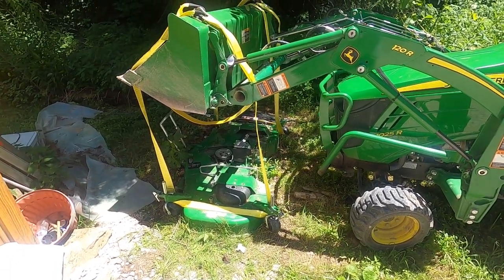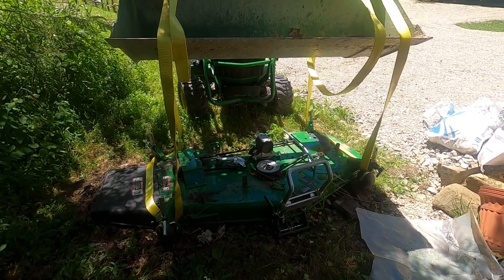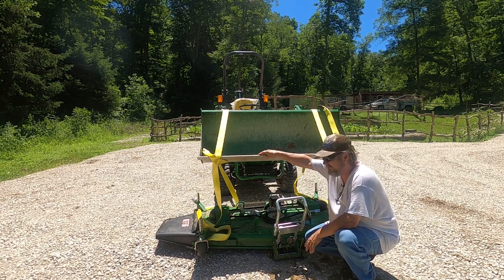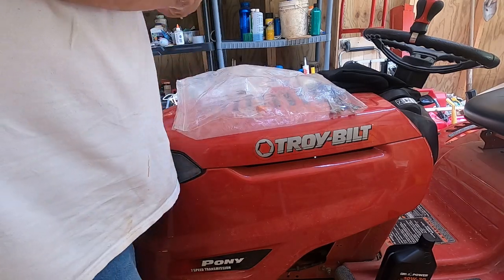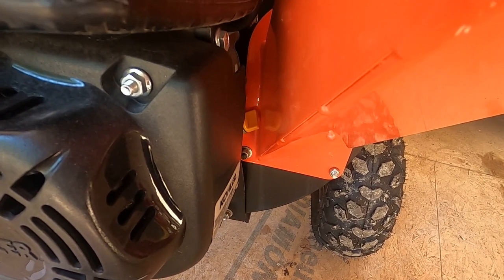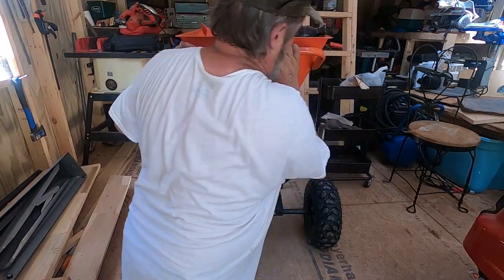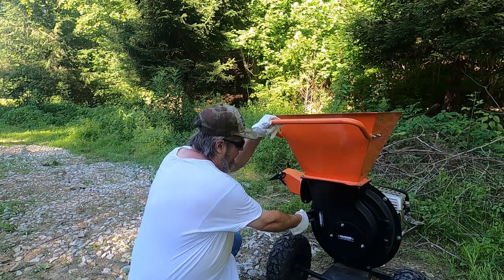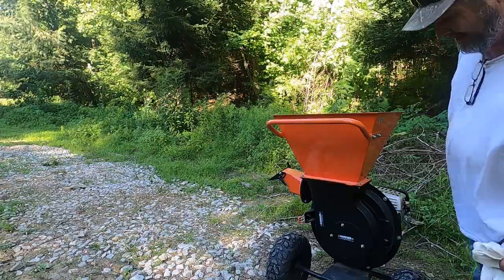john Deere 1025r moving gravel/ moving mower deck/ first look at the woodchipper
More gravel hauling, I'm trying a way to move the mower deck and a first look at the wood chipper